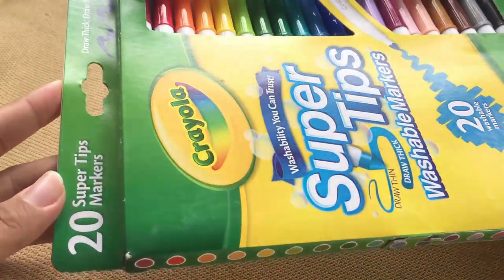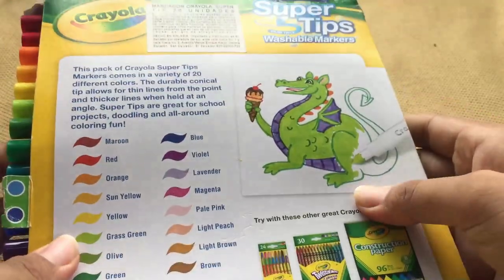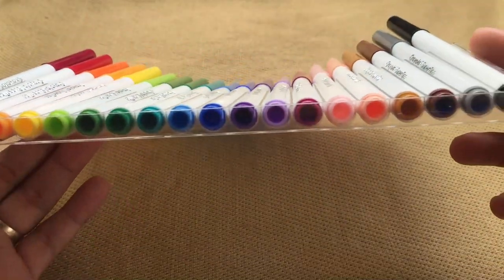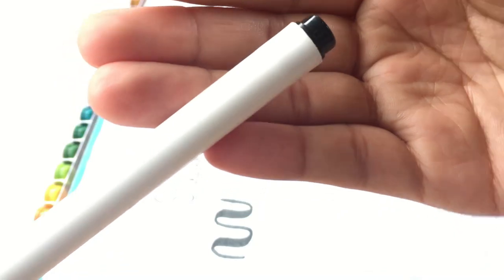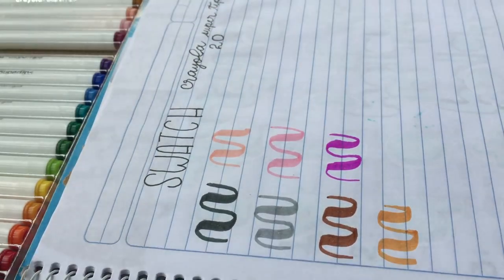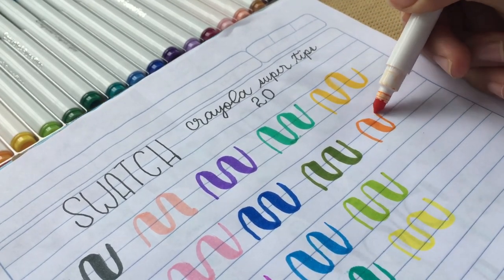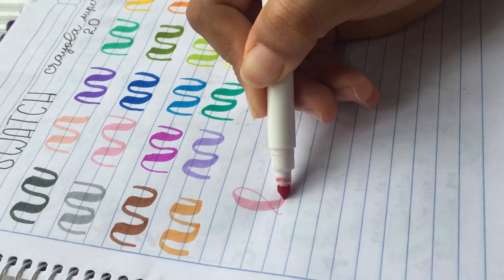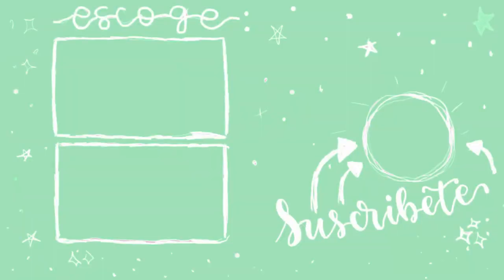Review crayola supertips 20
Holaa espero esten muy bien :3